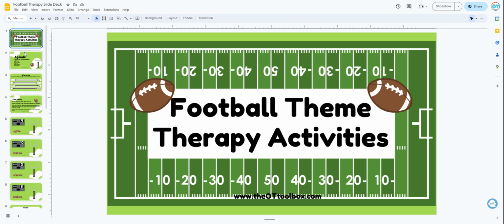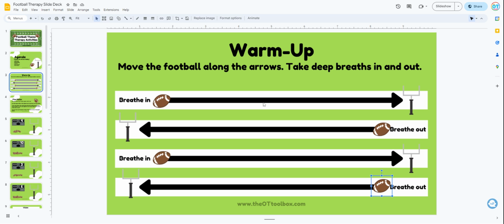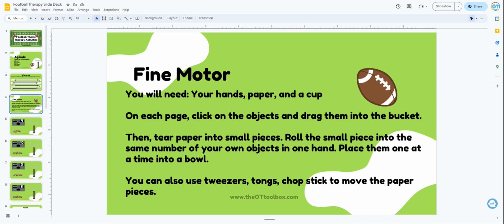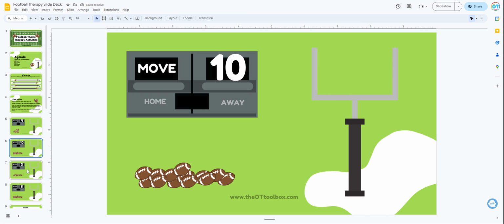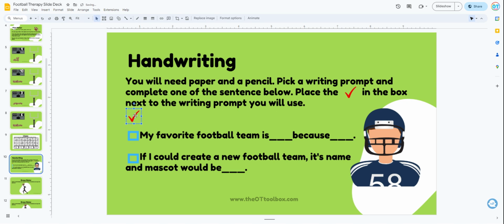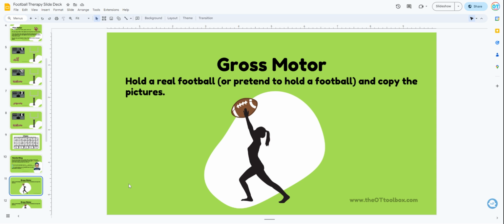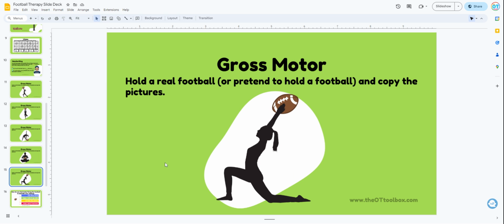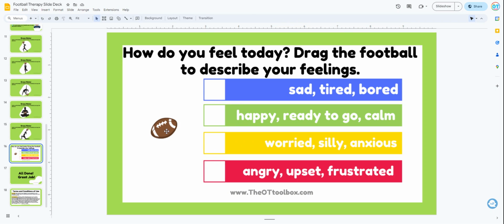Occupational Therapy Session Outline- Football Themed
Watch me walk through an occupational therapy session using an outline of activities! We are doing football therapy activities in this video. Therapy clients will love the activities that target different skills:
*Deep Breathing/Self-Regulation
*Fine Motor Skills
*Handwriting
*Visual Motor Skills
*Gross Motor/Brain Break (balance, coordination, motor planning)
*Self-Regulation Check In

Pediatric occupational therapy (OT) providers work with kids of all abilities and needs. But, OTs and OTAs love to use a themed set of activities as an outline for therapy sessions, always using skilled decisions to grade the interventions easier or harder for their clients, and to target individualized goals.

Use this video as a football brain break, or to use in OT home programs, or right in occupational therapy exercises to meet the needs of clients.

Always use the guidance of an occupational therapy provider. This video is informative and educational only. It is not meant to take the place of occupational therapy intervention.

To get a copy of this Football Themed Therapy Slide Deck, go to this blog post You'll need to enter your email address into the form at the bottom of the blog post. You'll receive an email delivering the therapy slide deck. You can make a copy of the slide deck onto your Google Drive account and use it in therapy sessions.